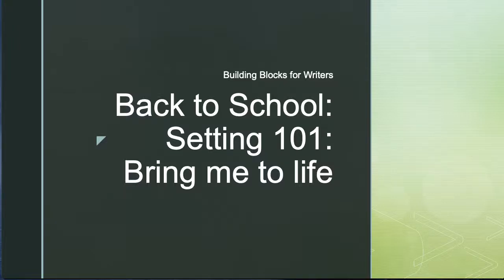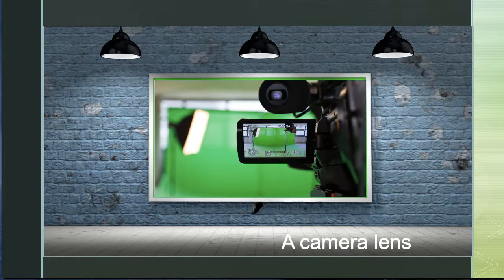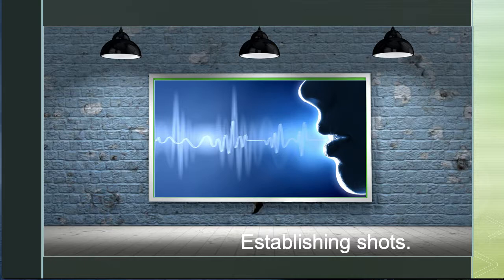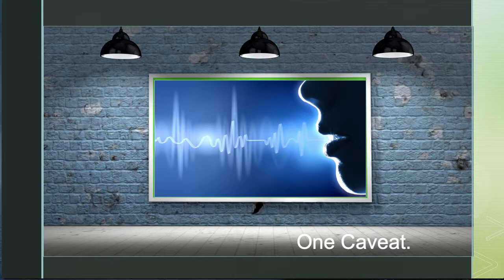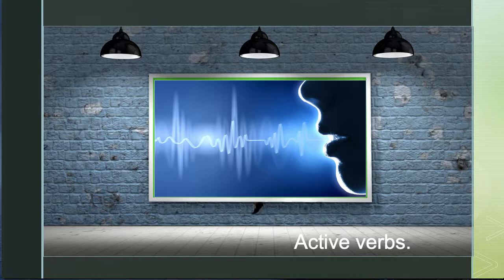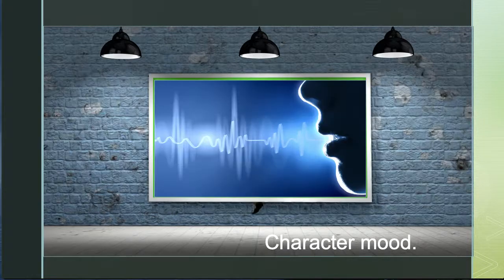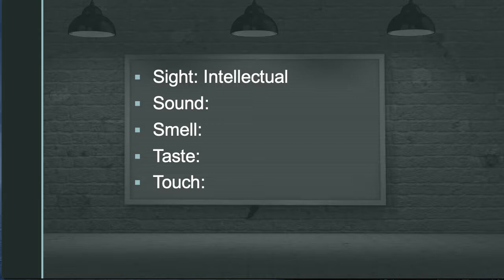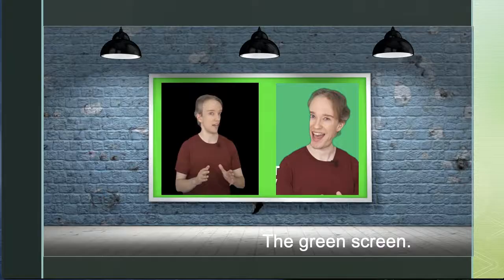Creative Writing: Setting 101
How to bring setting to life in a way that fits the character, genre, and mood of your work. Buckle up for some details before we hit the end of video writing prompt.